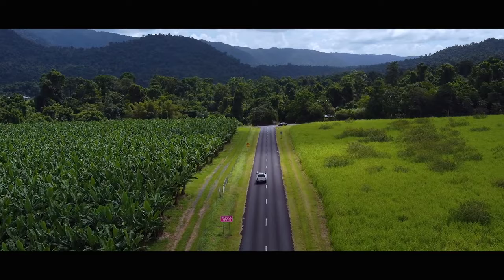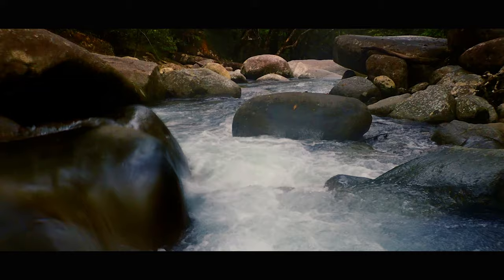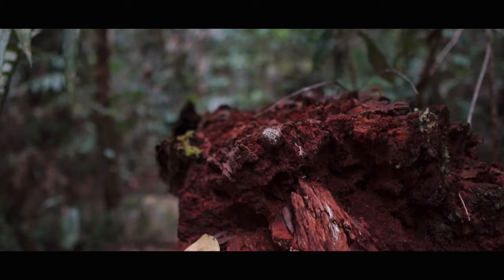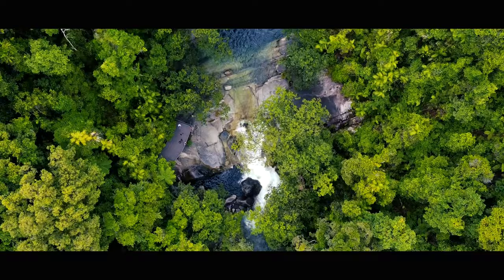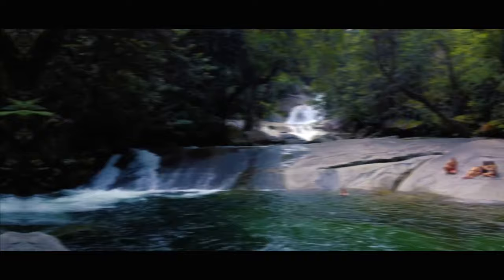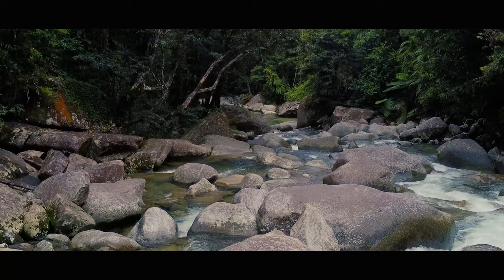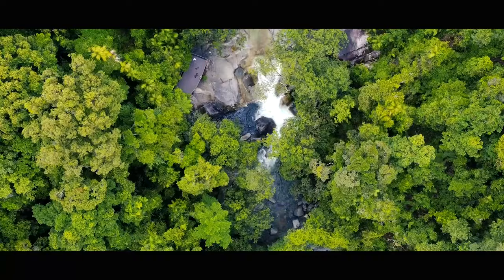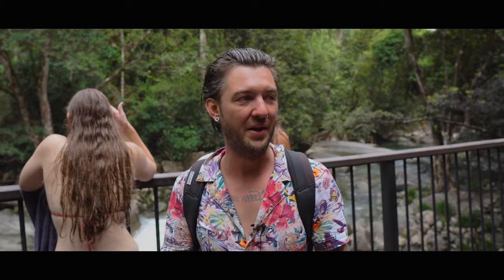The Ultimate Josephine Falls Experience : The BEST Waterfall in Cairns region.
The Josephine Falls is a tiered cascade waterfall on the Josephine Creek located in Wooroonooran, Cairns Region in the Far North region of Queensland, Australia.

The falls are situated at the foot of the southern face of Mount Bartle Frere And  descend from the Atherton Tablelands’

To get there is just a short 20 minute drive from Innisfail
Or an hour drive south from Cairns.

To get to Josephine falls from the car park, it's just a short 700 metre walk up a slight hill to the Falls. The Hiking track up the mountain is from a seperate entrance just past the food tables and bbq area. If you do attempt  this hike, please be prepared.

With crystal clear water, surrounded by rainforest, its surely to be a memorable experience.

One special feature of this waterfall, is its Natural waterslide

The Josephine Falls walking track winds through rainforest known as complex mesophyll vine forest, the most complex rainforest type in Australia.

Personally I think this is the best waterfall in Queensland, in regards to its beauty, public amenities and swimming holes.

Beware Conditions at Josephine Falls can be extremely dangerous. Flash flooding can occur at Josephine Falls at any time of the year and several people have died. Alway's take care in these parts of Australia.